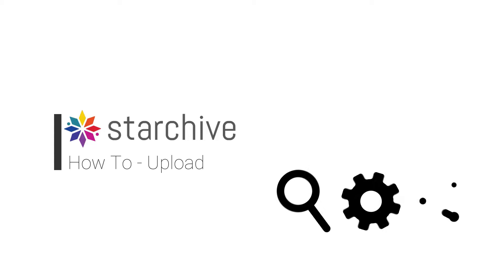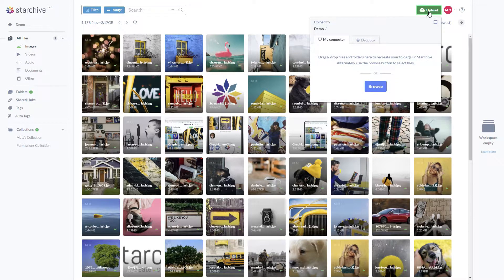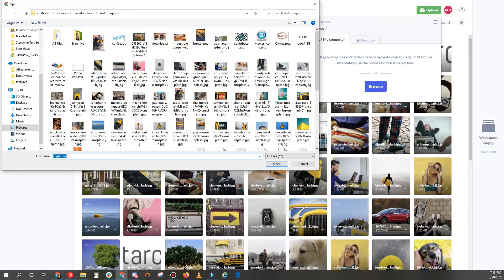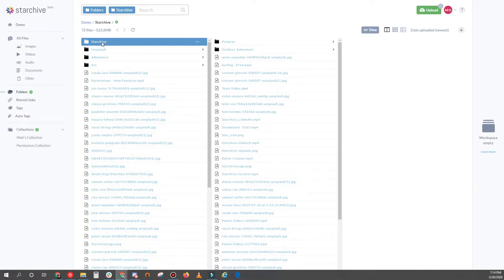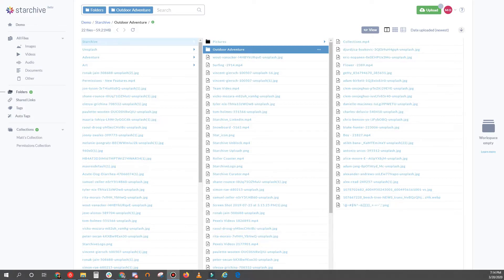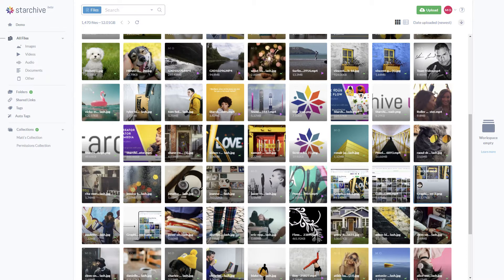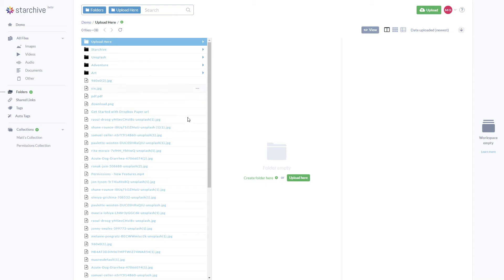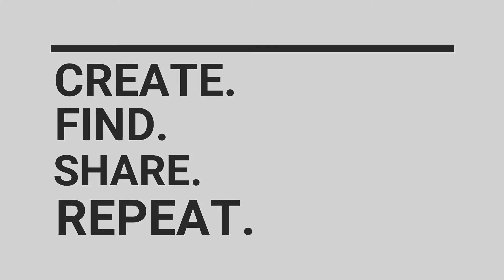Starchive: How to upload files and/or folders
This video will demonstrate how to upload files and/or folders into Starchive. Starchive is a new digital asset management solution in the cloud, built and priced for the everyday creator to help them preserve and tell their valuable stories. Way more than an online file storage system, Starchive offers its users instant organization through auto-tags, the ability to curate media into collections without duplicating files, easy sharing functionality, the fastest browser upload in the market, secure cloud storage with AWS and more...